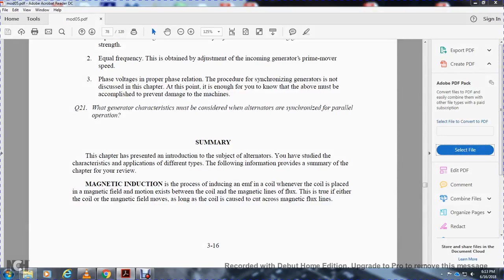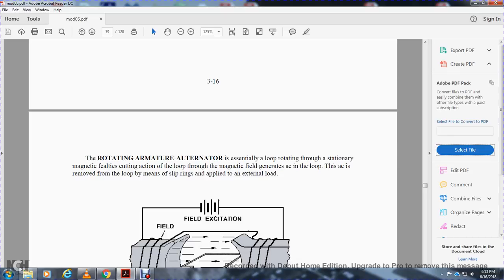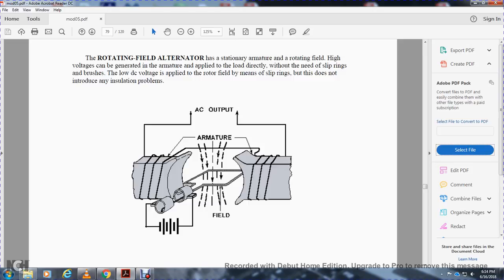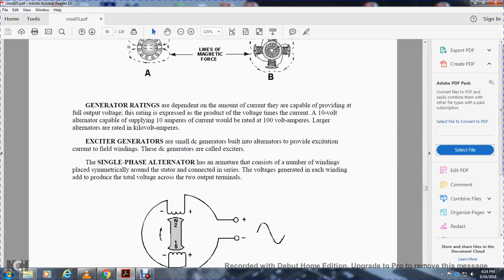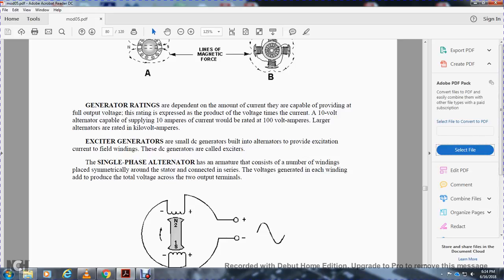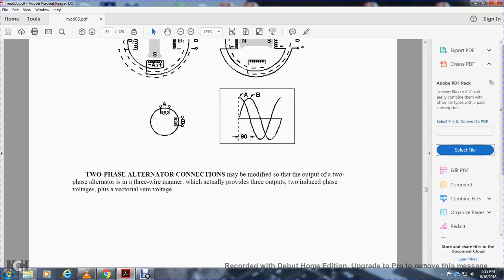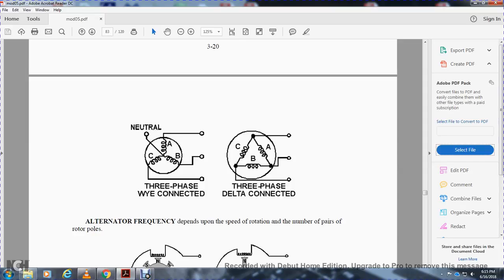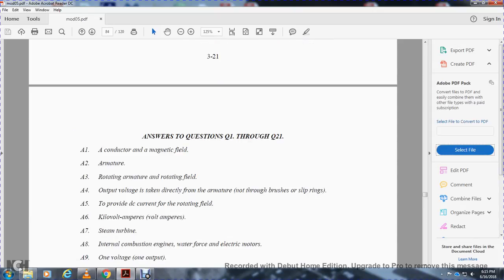NEETS MODULE INTOR GENERATORS AND MOTORS CHAPTER 3 SUMMARY